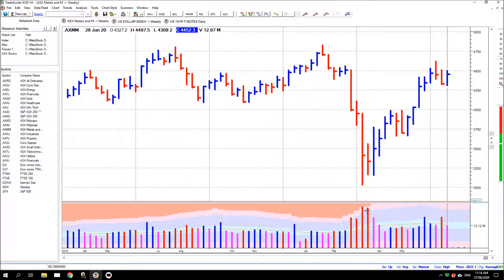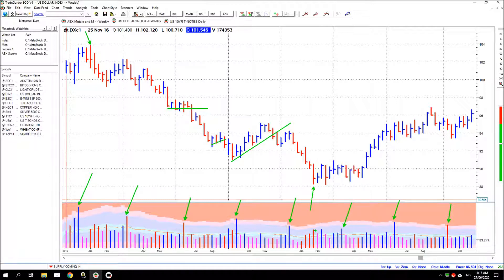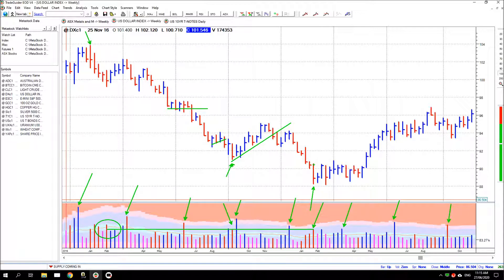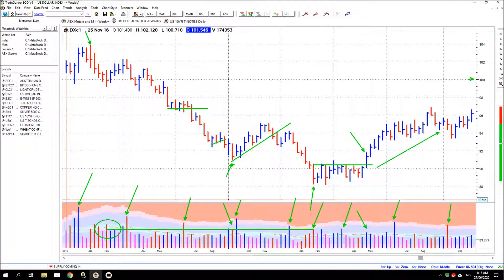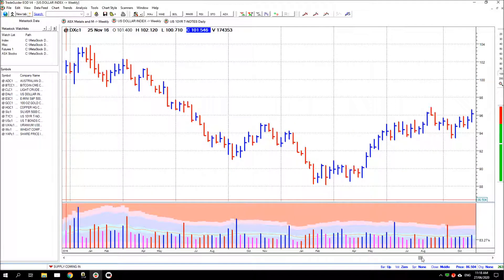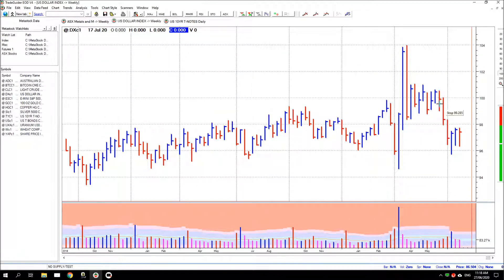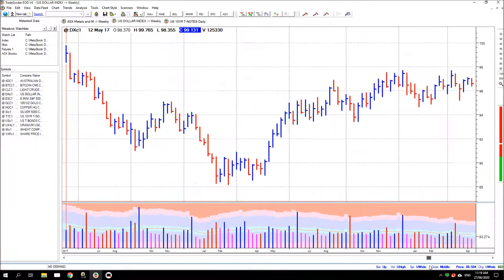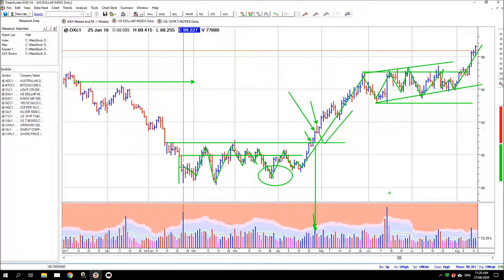Understanding Price and Volume 9 - Stopping Volume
An educational look at the relationship between price and volume on a stock chart.  This time looking at the principle 'Stopping Volume', which is  - 'sufficient volume emerging from the market to stop a downtrend'.